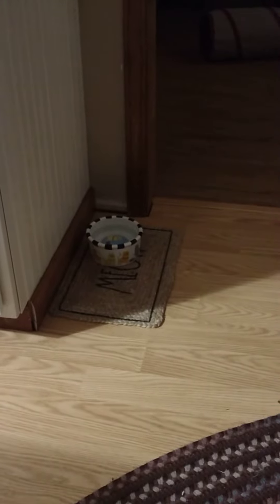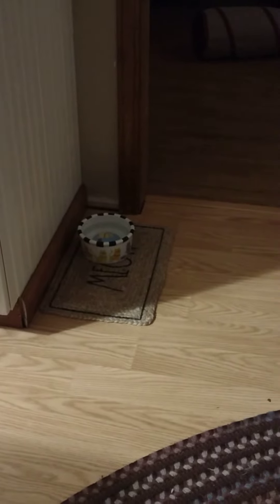Ghost Puppy Mystery SOLVED & kissing 4 Cats